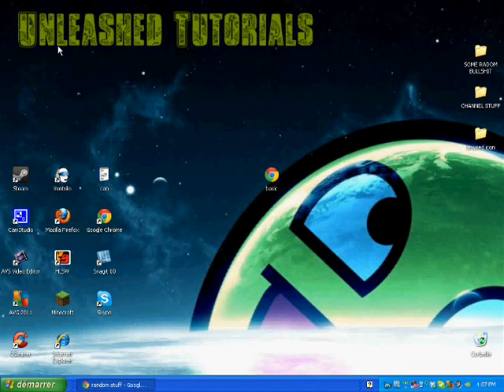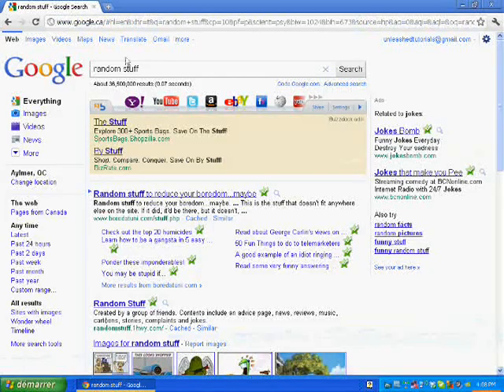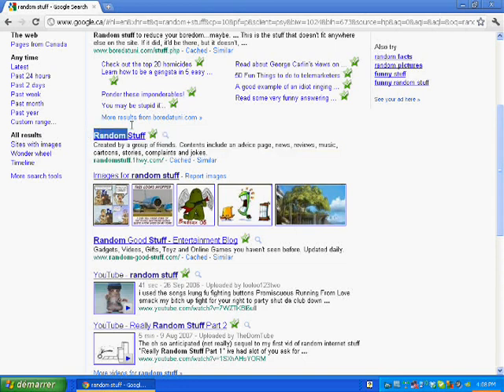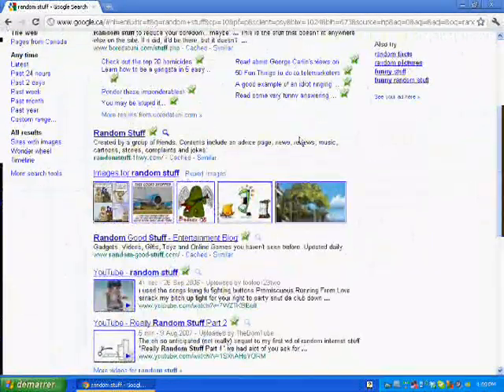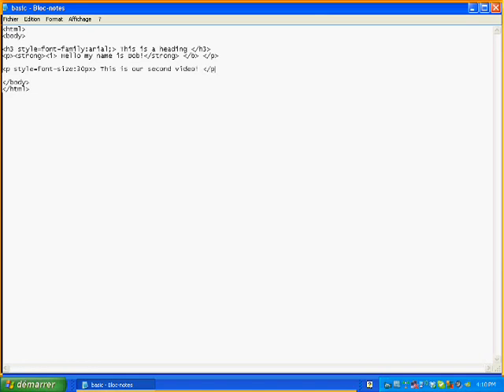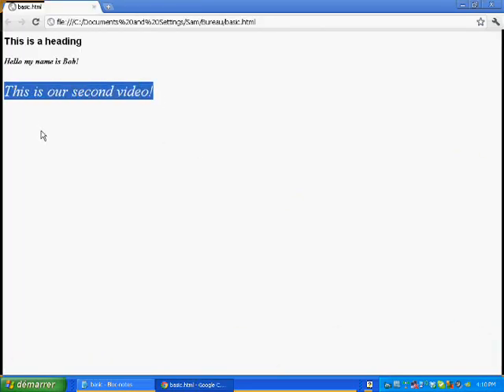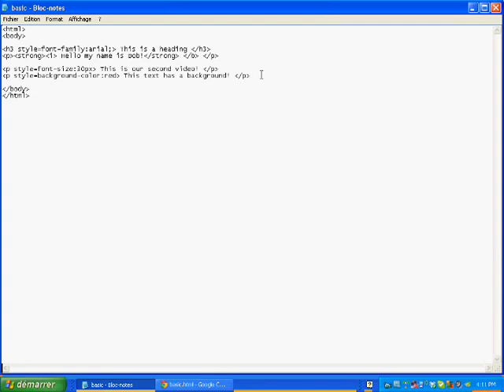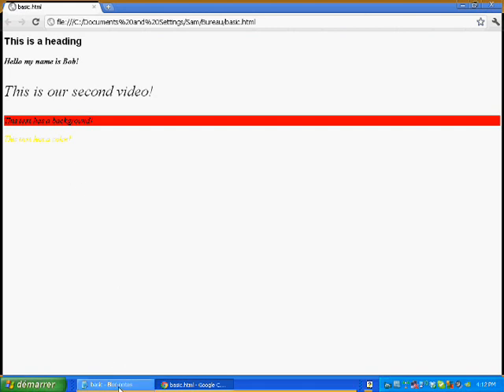HTML : Lesson #2 : Font : Color, Background, Size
In this video, we showed you how to put background Color, how to add color to your letters and how to change the size of your text!